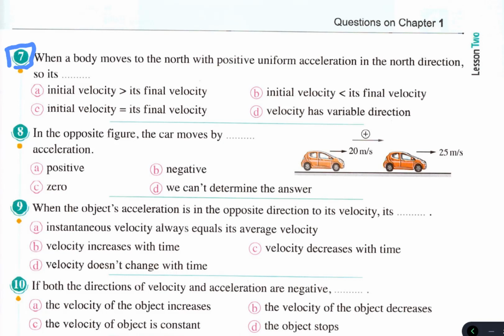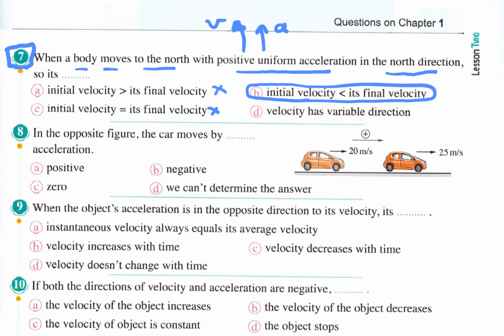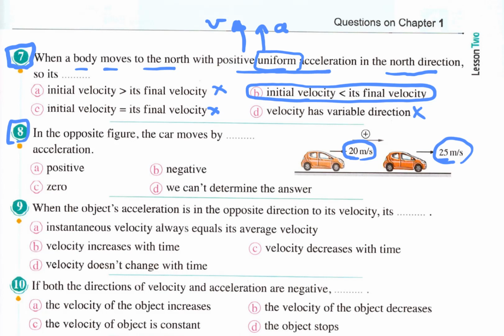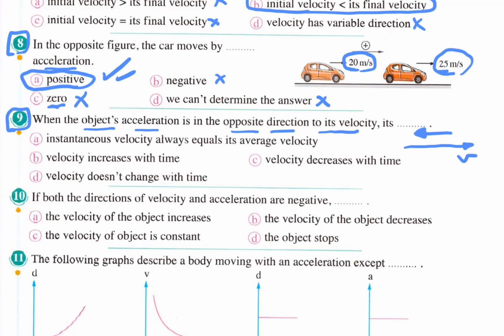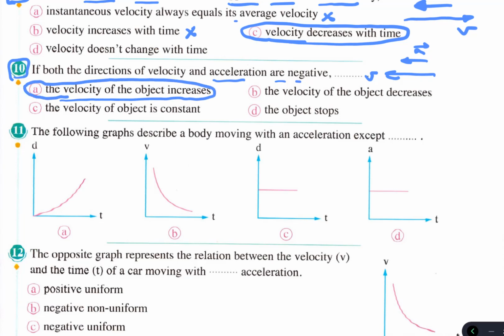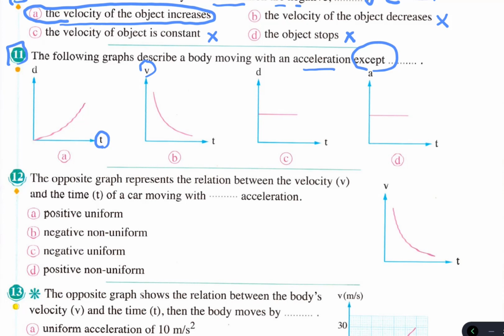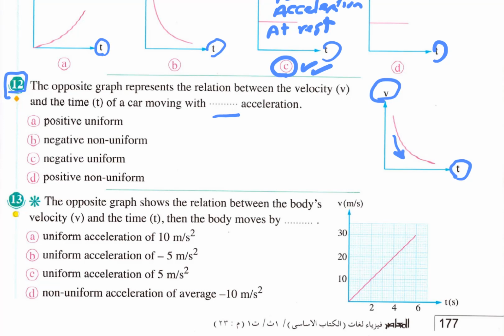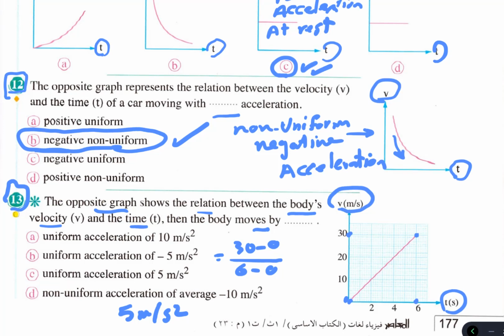Physics El-Moasser Unit 2 Chp 1 L2 Acceleration P 177 Q 7-13 حل كتاب المعاصر فيزياء لغات اولى ثانوى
Questions on Unit 2 Chapter 1 Lesson 2
El-Moasser
Acceleration
Uniform (constant) acceleration
Non-uniform (variable) acceleration
Page 177
Problems 7-13
حل اسئلة كتاب المعاصر علي الوحدة الثانية شابتر 1 الدرس الثاني
حل كتاب المعاصر فيزياء لغات اولى ثانوى
مراجعة فيزياء لغات اولي ثانوي